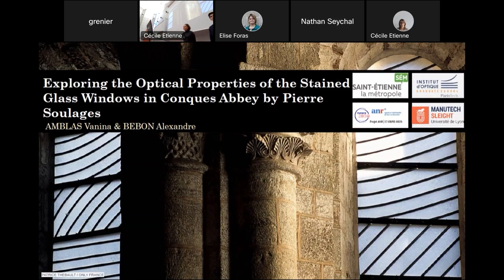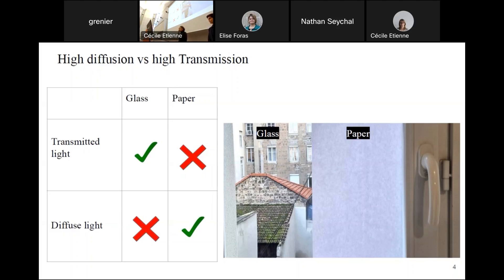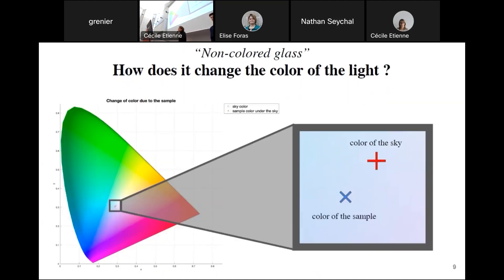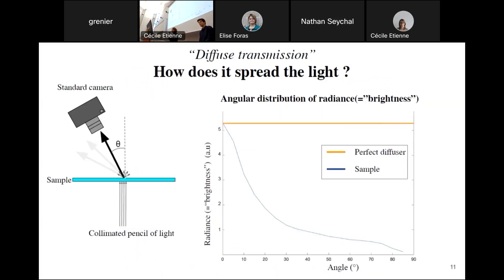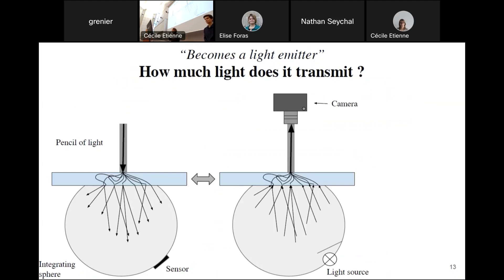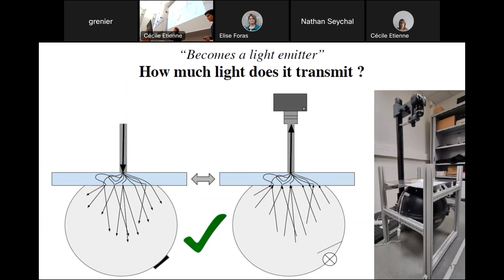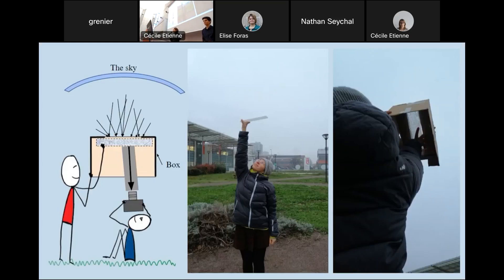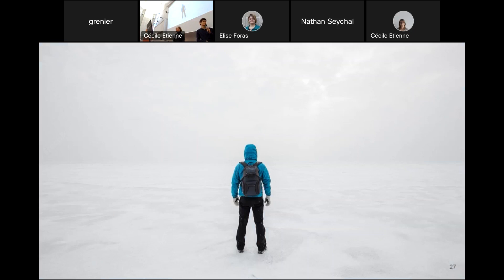SSE9 Pitch Session - Alexandre Bebon & Vanina Amblas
"Exploring the optical properties of the stained glass windows in Conques
Abbey by Pierre Soulages"
Alexandre Bebon et Vanina Amblas
@InstitutdOptique  - Master OIVM AIMA @UniJeanMonnetUJM